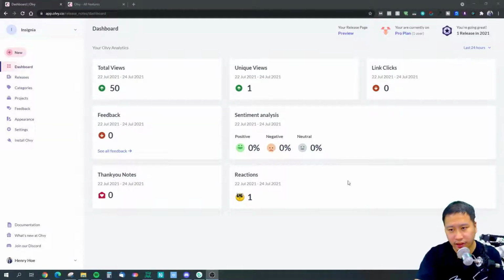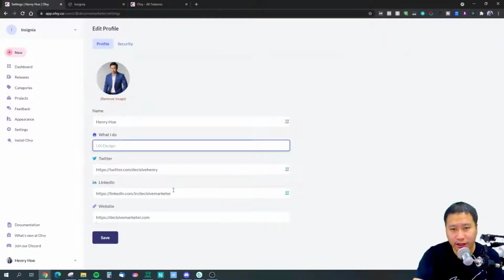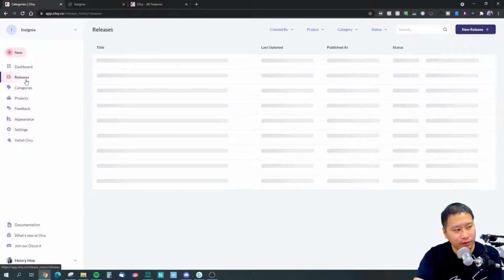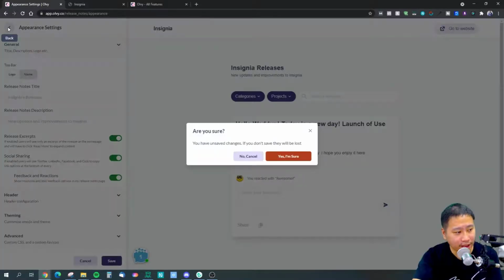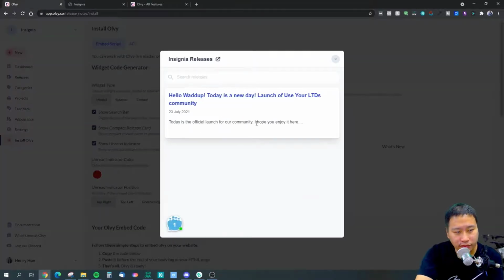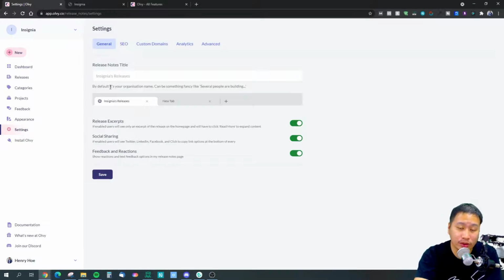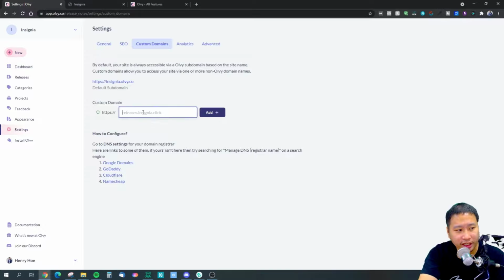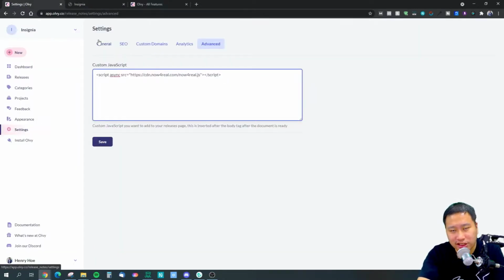Olvy - Announce Your Latest Products, Blogs or Software Updates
Olvy lets you post your latest announcements! Create the buzz about your company by announcing the latest software updates, products, or any other project. Whether you're in charge of a blog, a small business website, or a large enterprise, Olvy gives you the power to stay on top of your online presence. You'll be able to upload photos, video and text announcements with a quick, one-click post.